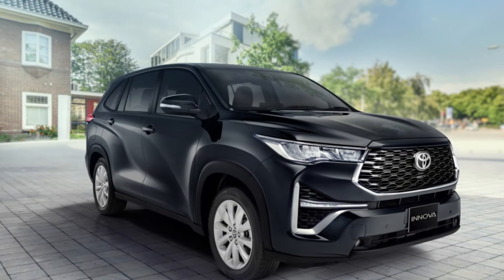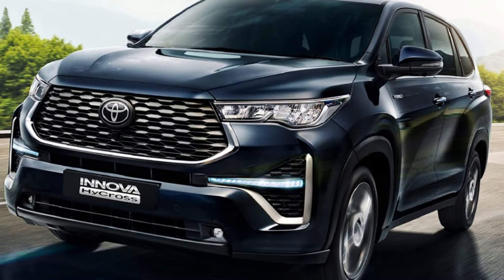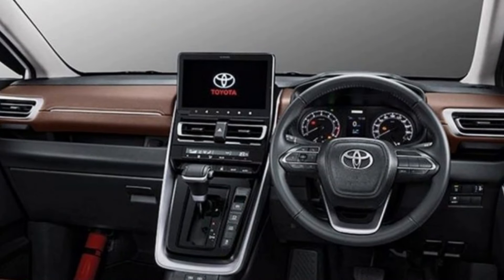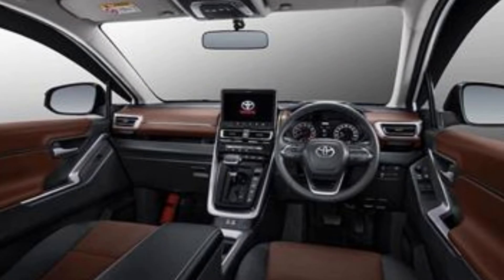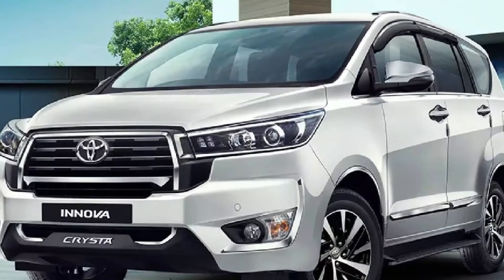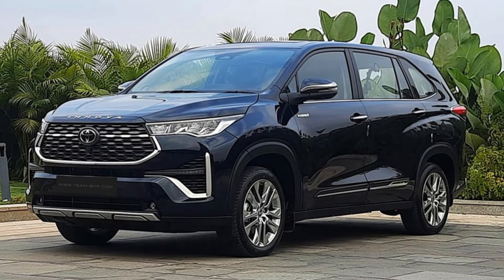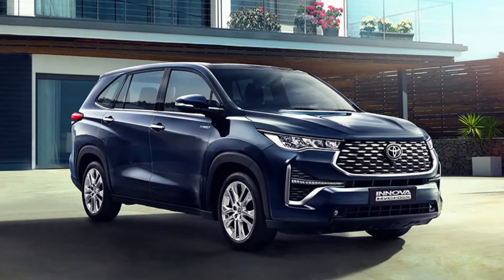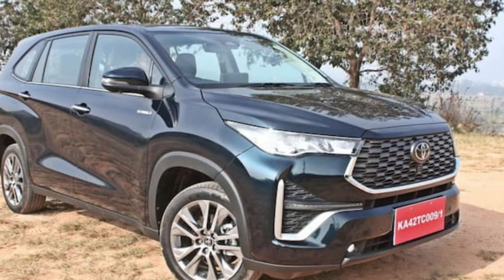2024 Toyota innova | interior & Exterior | 2024 Toyota innova video | new toyota innvoa infoam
2024 Toyota innova|2024 Toyota innova video | new toyota innvo infoam toyota innova 2024 price
2024 toyota innova zenix
2024 innova hybrid

innova 2024 model
innova hycross uae
urban cruiser 2024
toyota fortuner 2023 interior
toyota new model 2023
toyota 2023
toyota uae 2023
toyota highlander interior

innova 2024 model price
innova 2024 diesel
toyota innova 2024 interior
innova 2024 hybrid
innova 2024 specs
toyota innova hybrid 2024 price in uae
2024 toyota innova zenix
innova 2023
toyota innova 2024 price
toyota innova 2024 model
innova 2024 specs
innova 2024 hybrid
2024 toyota innova zenix
2023 toyota innova
toyota innova specifications
toyota innova variants difference
toyota innova price list
toyota innova 2023
innova crysta engine cc
toyota innova crysta
toyota innova 2024
toyota innova old model
toyota innova price in pakistan
toyota innova price in pakistan 2023
toyota innova price in pakistan olx
toyota innova 7 seater price in pakistan
toyota innova price in pakistan pakwheels
toyota innova hycross price in pakistan
toyota innova for sale in pakistan
toyota innova 2023 price
toyota innova 2023 test drive
toyota innova g 2024
new innova crysta 2024 top
model
innova 2024 new model india
philippines
toyota innova hycross 2024
toyota innova j mt 2023
philippines
toyota innova 2023 manual
toyota innovaj mt 2023
philippines
transmission
innova hycross 2024 top mode
toyota innova e
innova xe 2024 review
toyota zenix 2023 philippines
toyota innova 2024 india
innova crysta 2024 new model
toyota innova 2023 philippines
toyota zephyr
model
toyota innova j 2024
philippines
transmission
toyota innova j mnt 2023
philippines
innova zenix 2023 price
philippines
toyota innova e
toyota innova zenix 2024
toyota zenix v
toyota innova 2024
toyota innova 2024 new model
toyota innova 2024 saudi arabia